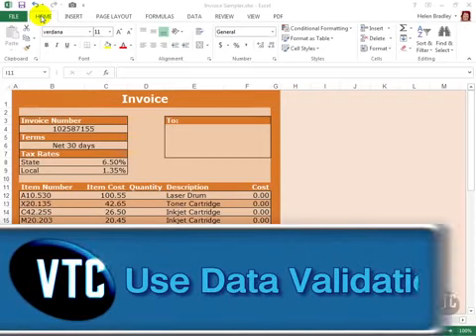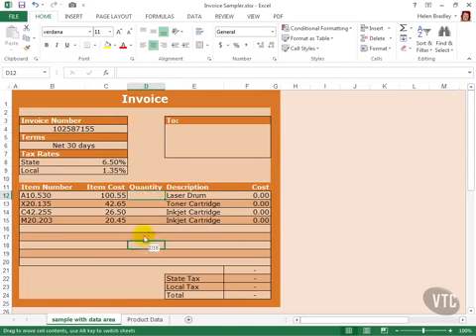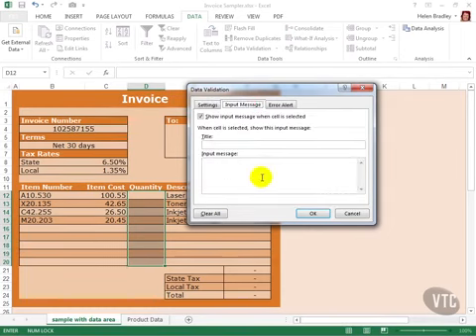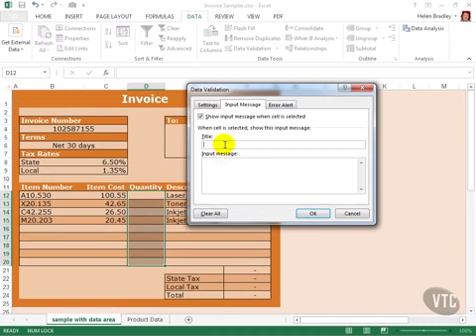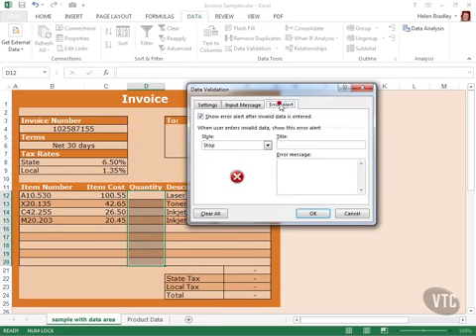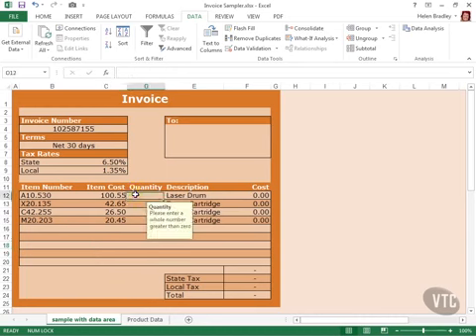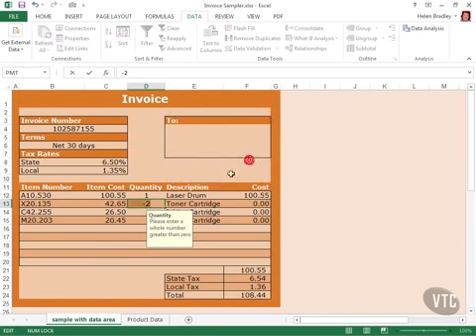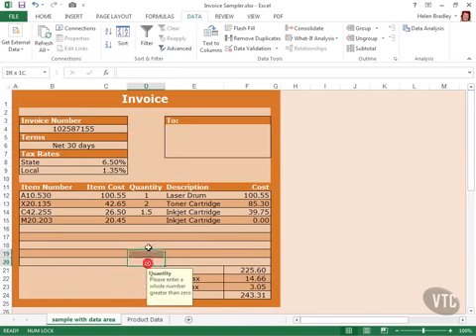Microsoft Excel 2013 Tutorial 92 Use Data Validation